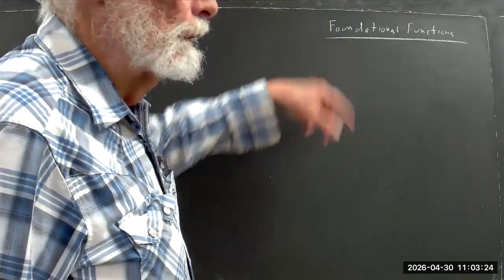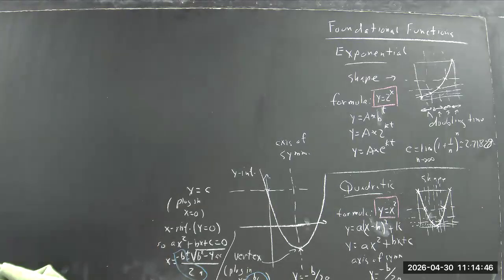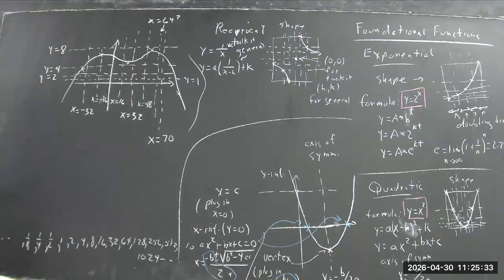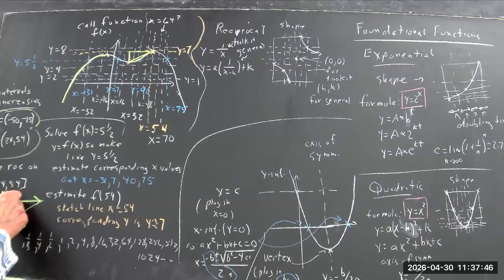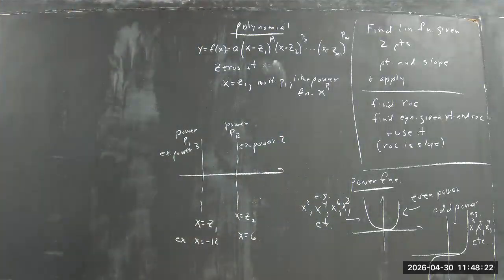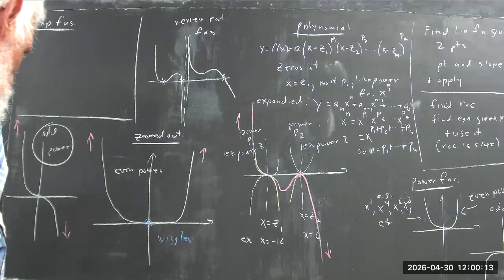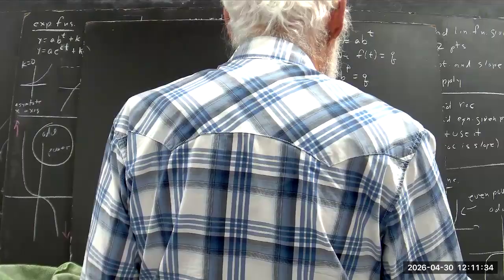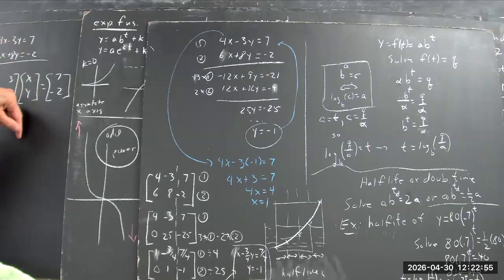dagpc_260430_precalculus_end_of_term_overview__82